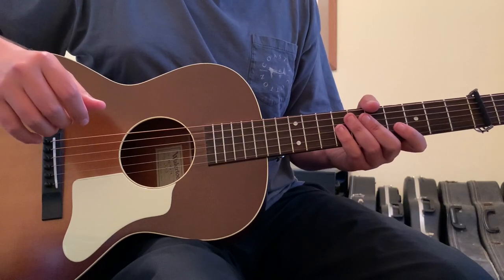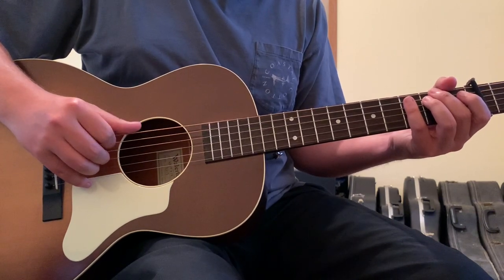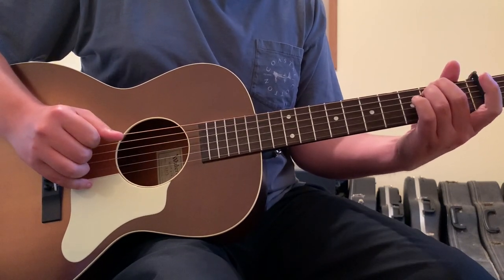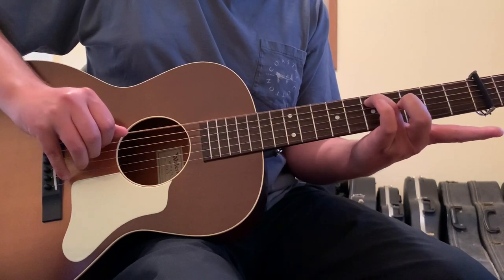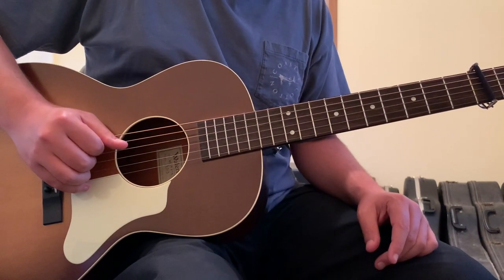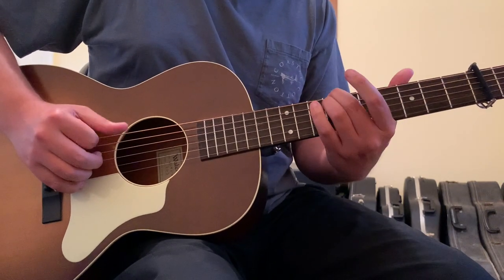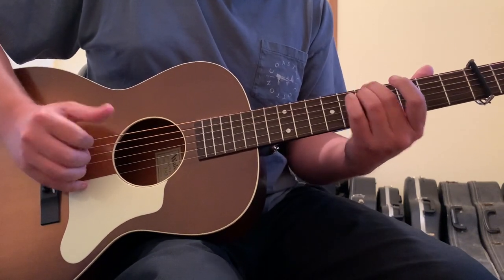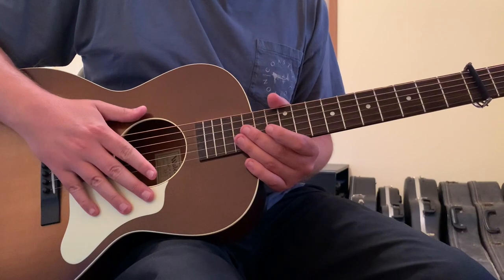Ruston Kelly Rubber Guitar Lesson, Chords, and Tutorial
Rubber by Ruston Kelly, is a great song to learn on guitar.  There are lots of lessons and tutorials out there... this is the only one that will definitively teach you how to approach this Ruston Kelly song, Rubber. Here, you'll learn the Rubber chords and movements. This Ruston Kelly Rubber tutorial and guitar lesson correctly shows how to execute the song in the proper key, while teaching rhythm consistent and sensible to how Rubber is played by Ruston Kelly on guitar.  You will be accurately covering Rubber by Ruston Kelly after following this lesson.